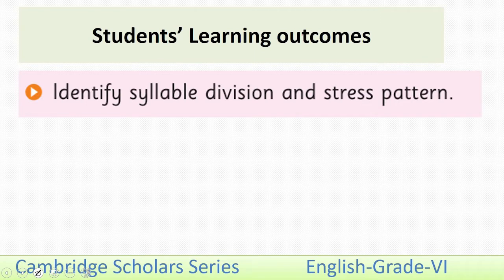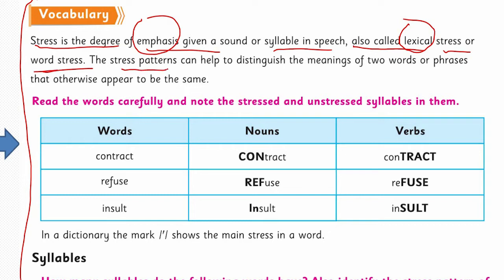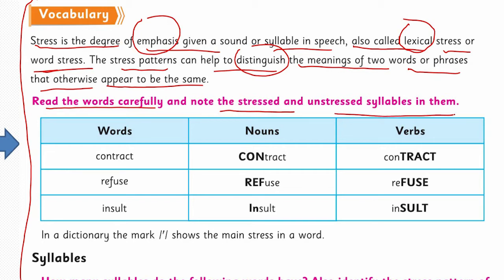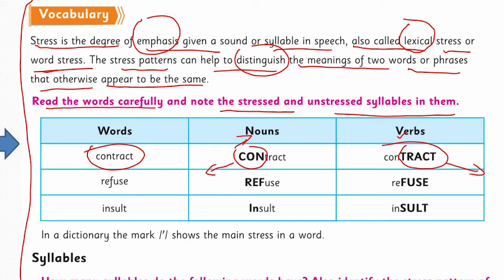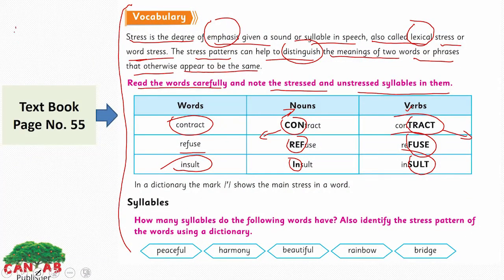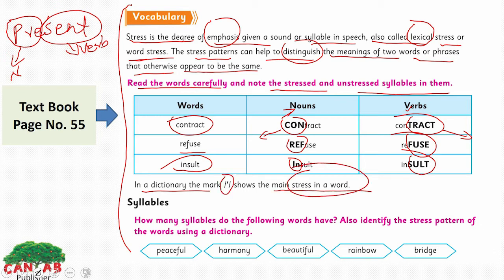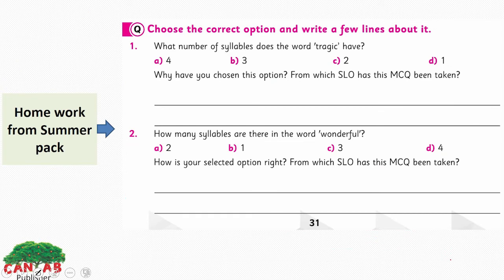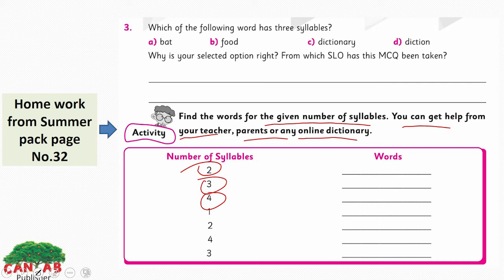English Class 6 Chapter 5 Lecture 4